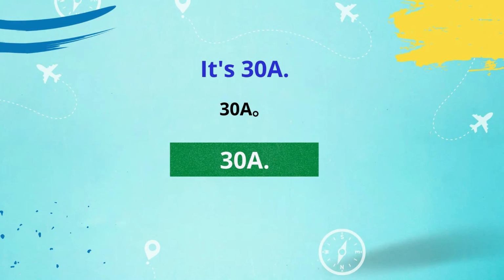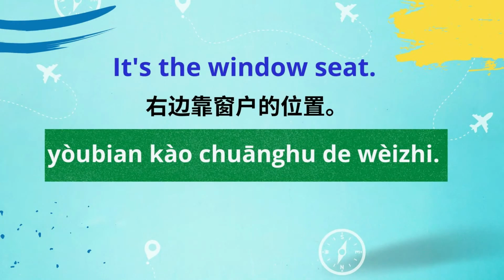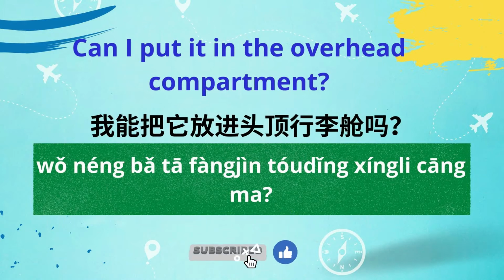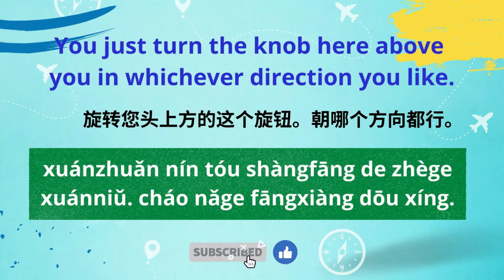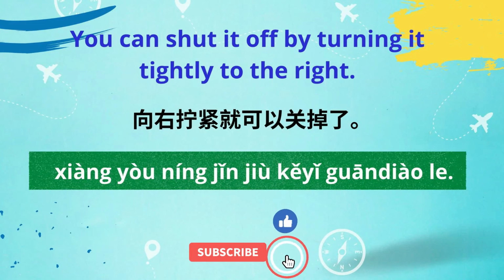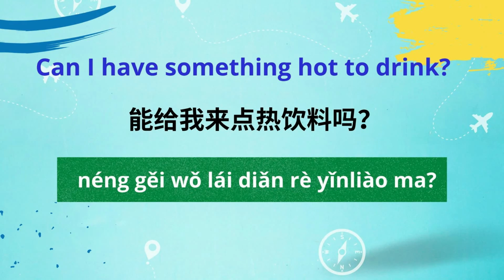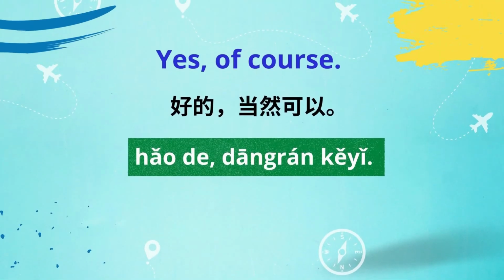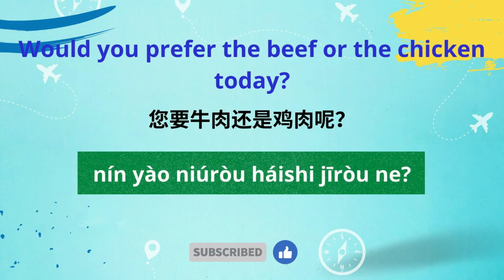Mandarin Conversation (On The Plane).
Nihao,
Learn On The Plane In Chinese Mandarin Conversation,
xiexie!